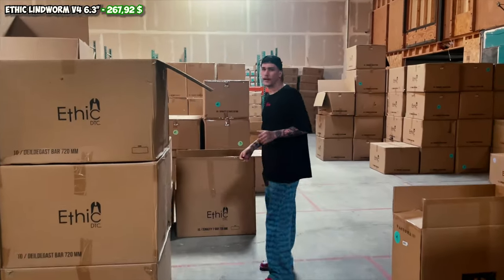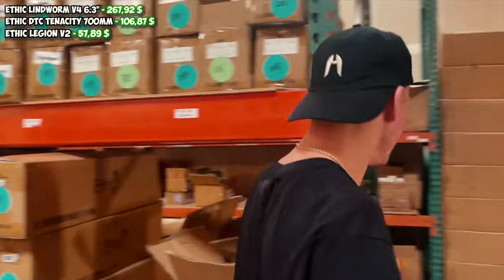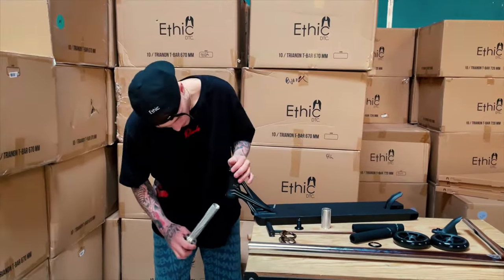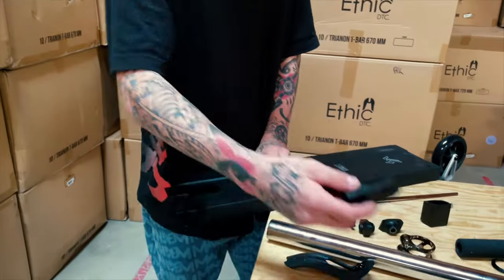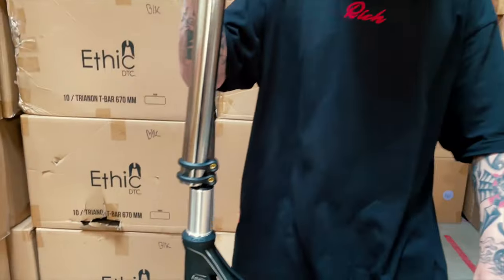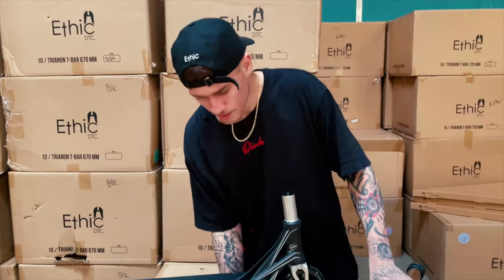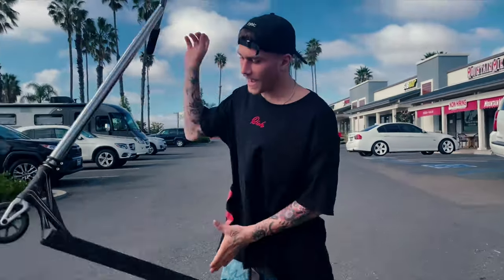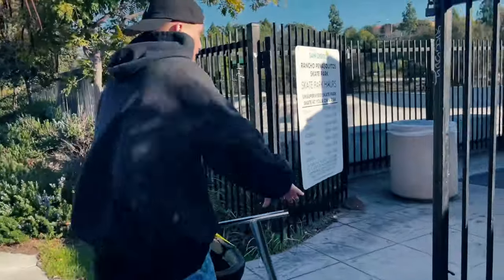NEW SCOOTER?!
Pusť si jak si užívám poslední den v Barceloně!😋